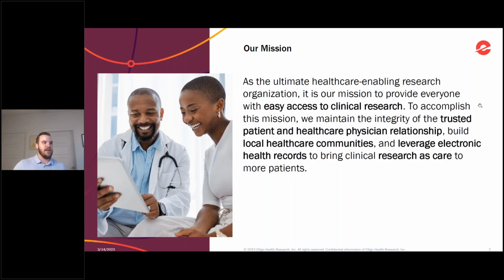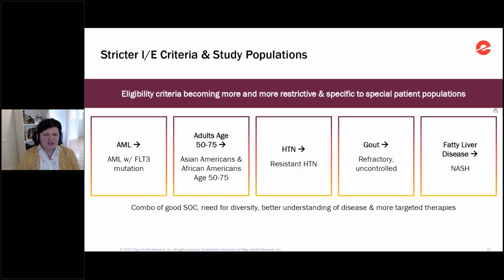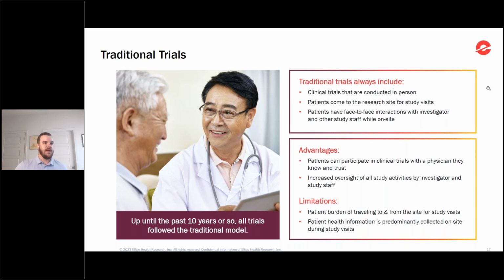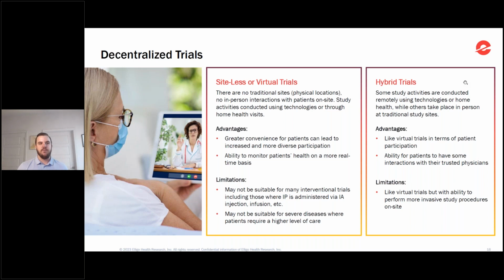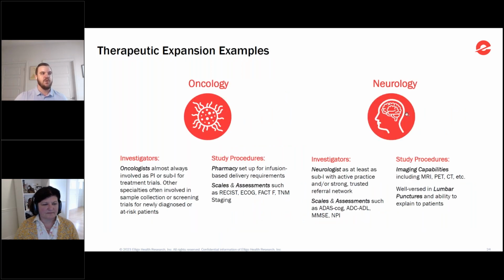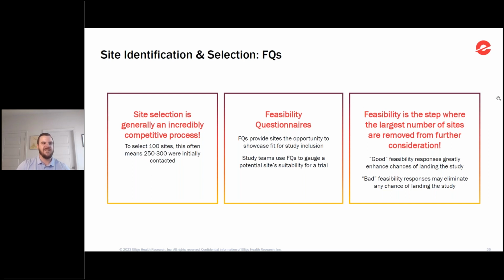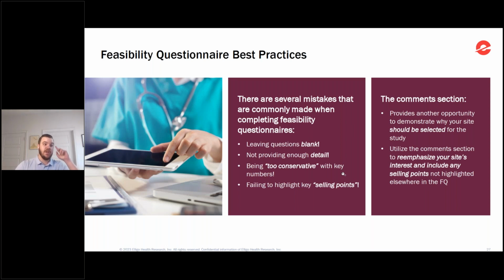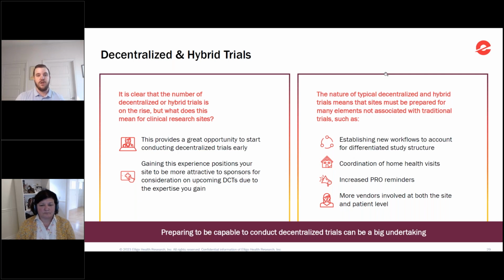Xtalks Webinar - Setting Your Site up for Success Whether You Are New to Research or Experienced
The clinical trial landscape is constantly changing. From new technology, trial designs and the US Food and Drug Administration (FDA) guidance on these developments to ebbs and flows in trial volume and advancements across therapeutic areas, it’s difficult to keep abreast of continuous shifts. However, staying on top of the ever-changing industry is essential for the success of clinical sites, no matter if one is an experienced site or looking to conduct research for the first time.

What are the current and upcoming trends in clinical research? How will they impact the site? What steps can be taken to optimize research practice and ensure that patients are provided with cutting-edge care in their community?
Join Elligo Health Research® for an exclusive webinar, “Setting Your Site up for Success Whether You Are New to Research or Experienced,” featuring industry experts Riley Kammer, Vice President, Network Expansion, Research Partnerships, Elligo Health Research, and Dawn Sauro, Chief Operating Officer, Elligo Health Research. This live webinar will include an overview of the rapidly evolving clinical trial landscape, the implications current and upcoming trends have for clinical sites and best practices to ensure success for both new and experienced research sites.

The speakers will explore ways to advance the development of new medicines and increase revenue while offering patients world-class treatments.